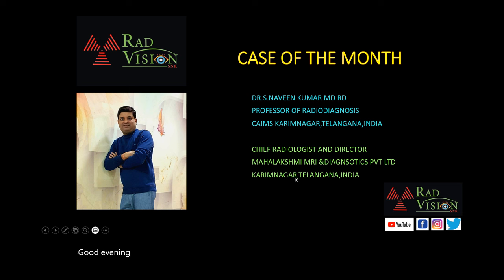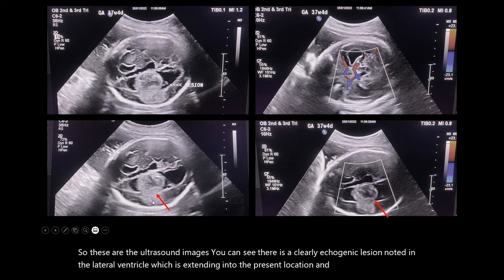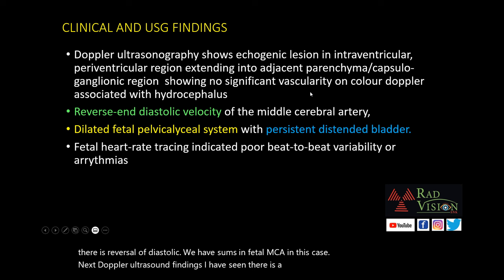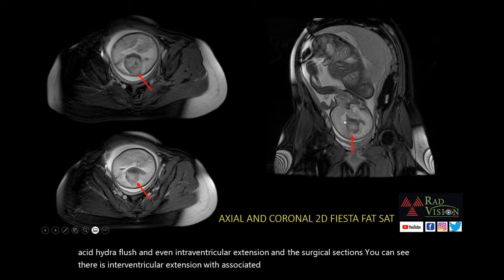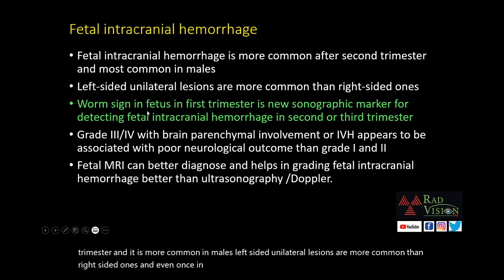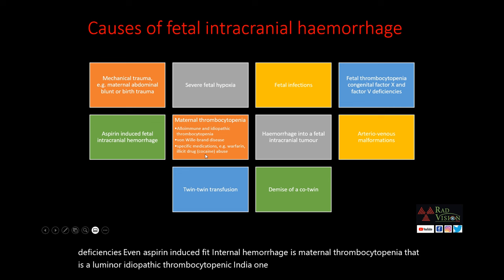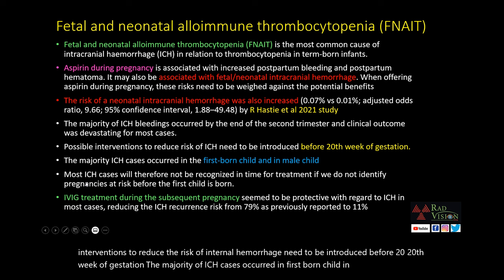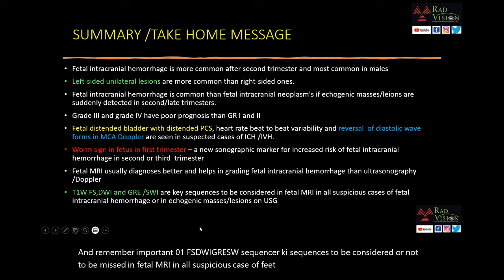Fetal intracranial hemorrhage mimicking fetal intracranial neoplasm-case of the month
A rare case of fetal intracranial hemorrhage on fetal MRI mimicking fetal intracranial neoplasm on USG

Worm sign in fetus - a new sonographic marker in first trimester for impending fetal intracranial hemorrhage in second and third trimester

00:00 Introduction
00:26 Clinical history
01:24 USG images
01:45 Fetal dilated PCS and distended bladder
02:00 USG /color doppler video and fetal MCA showing diastolic reversal
03:08 Differential diagnosis of echogenic lesions in fetal brain
03:36 Fetal MRI - T2W SSFSE
04:06 Fetal MRI -- 2D FIESTA FAT SAT
04:20 DWI
04:28 T1 FS
04:42 GRE -showed classic fetal intracranial hemorrhage
05:36 Fetal intracranial hemorrhage
06:10 Worm sign in fetus - a new sonographic marker for Fetal ICH
06:46 Causes of fetal intracranial hemorrhage
07:56 Fetal and neonatal alloimmune thrombocytopenia (FNAIT) and aspirin induced fetal intracranial hemorrhage
08:58 Summary/take home message
10:08 References and thank you